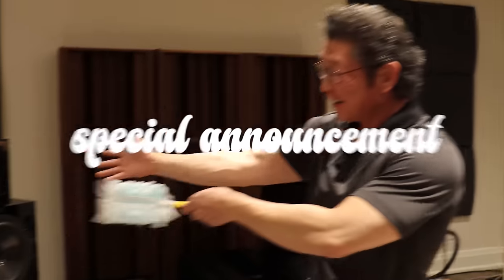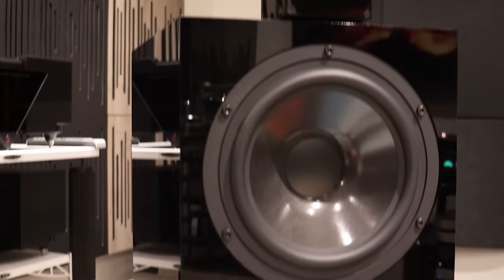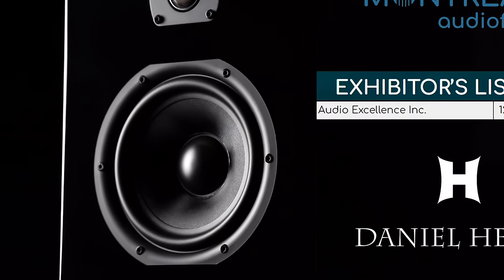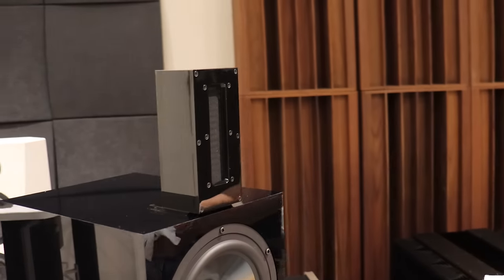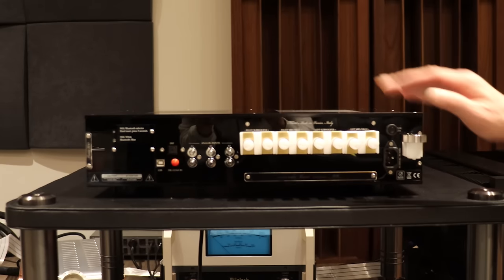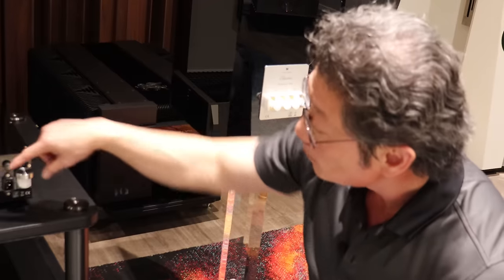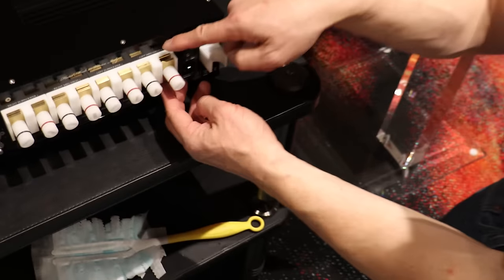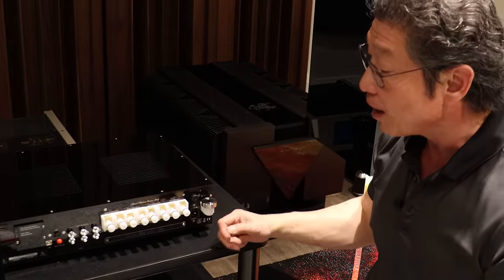Daniel Hertz Chiara Maria 800 First Look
We got in the newest Daniel Hertz Chiara Ultra Dimensional Speakers and Maria 800 integrated amplifiers. We will be exhibiting these at the upcoming Montreal Audio Fest, see you there!